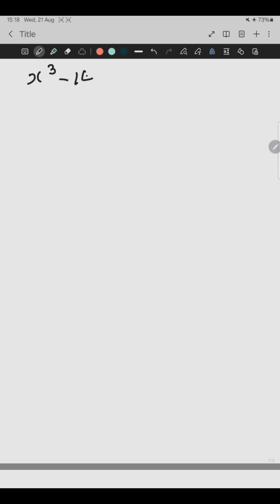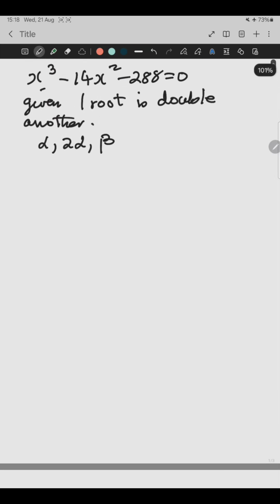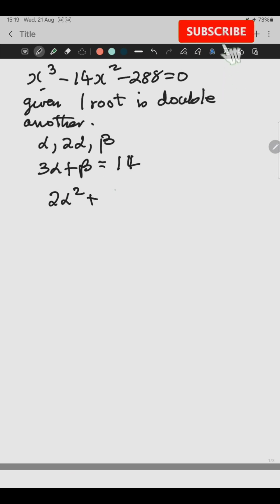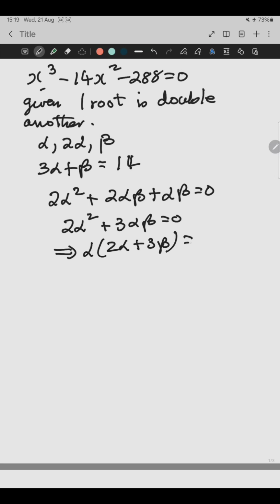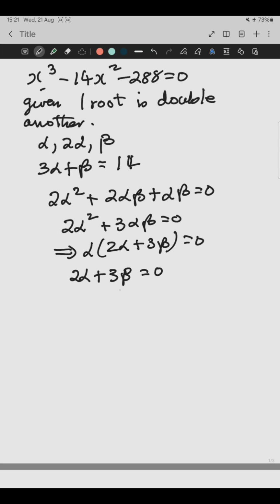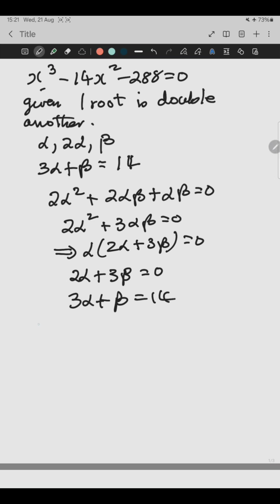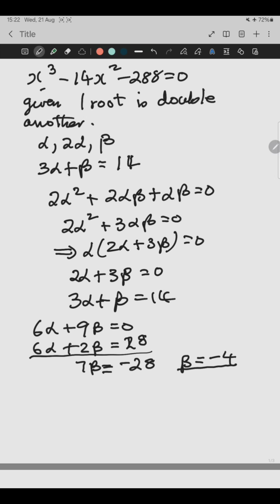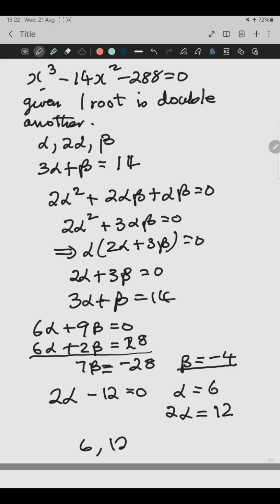CUBIC EQUATION EXAMPLE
Today, I will be giving you another video on cubic equation.